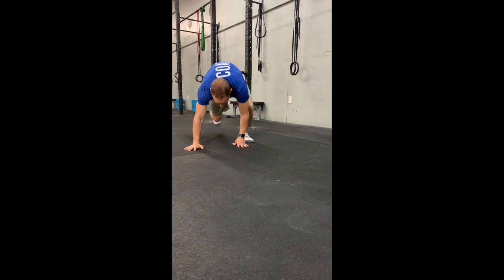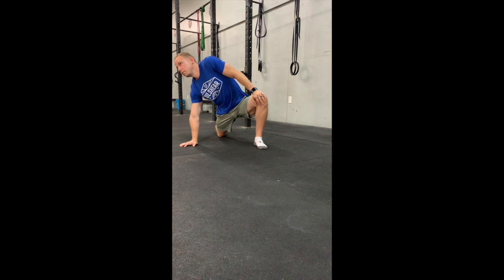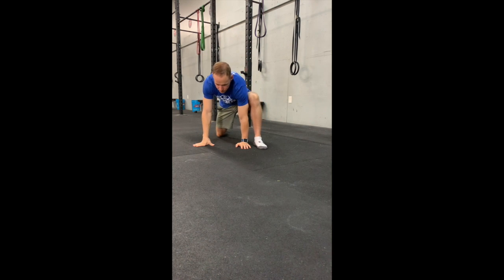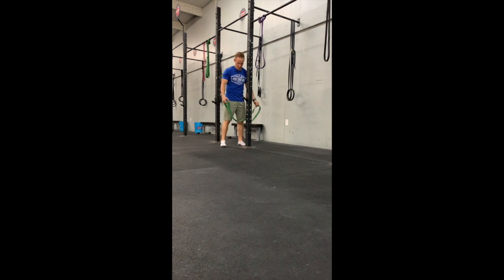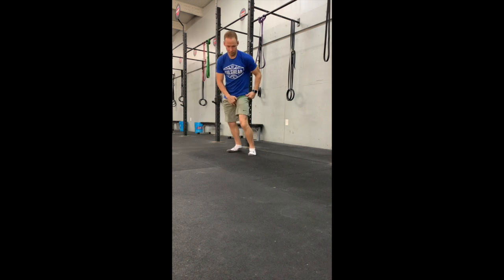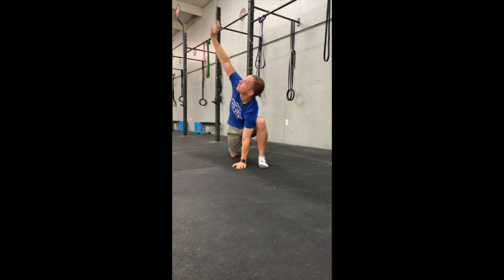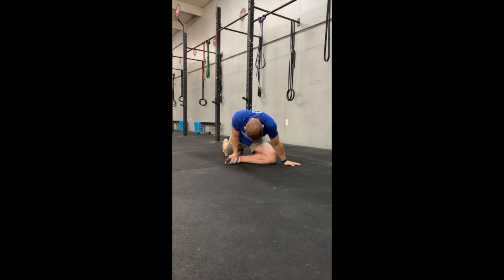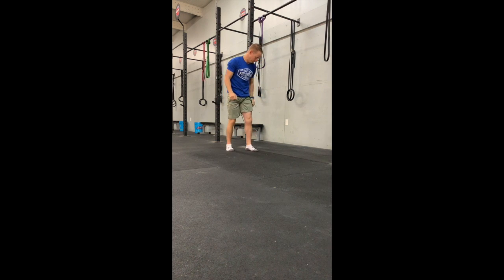How to Improve Tight Hips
This video shows techniques to improve mobility for tight hips using banded hip distractions.  These techniques were learned from Kelly Starrett's book called Supple Leopard.